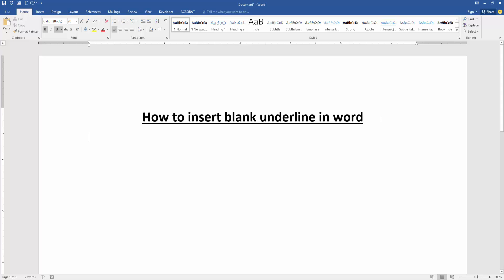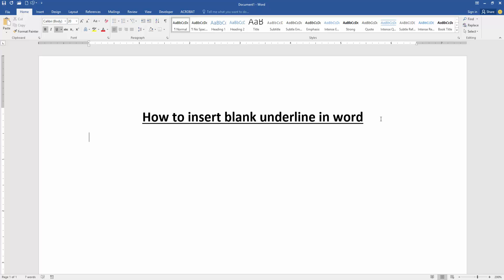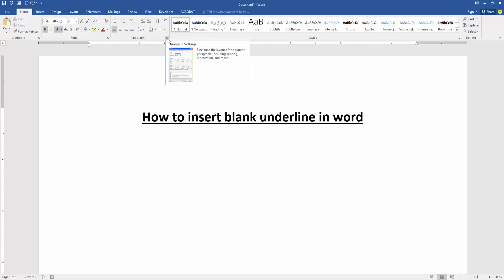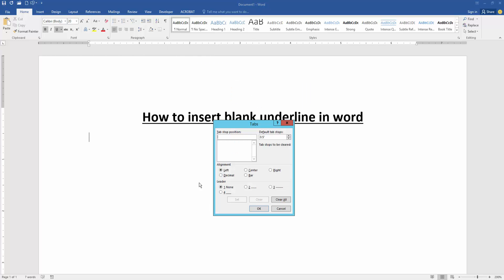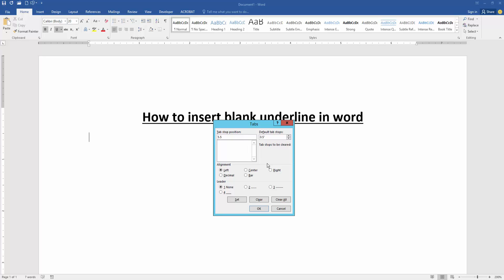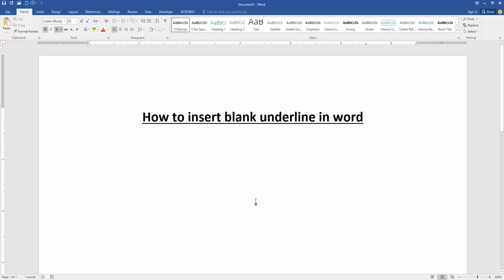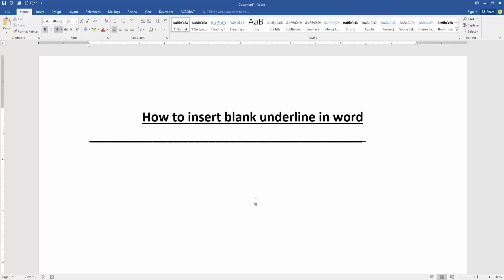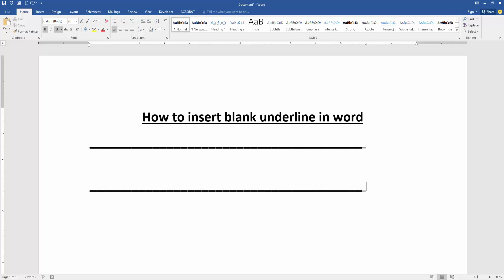How to insert blank underline in word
Assalamu Walaikum,
In this video I will show you, How to insert blank underline in word. Let's get started.